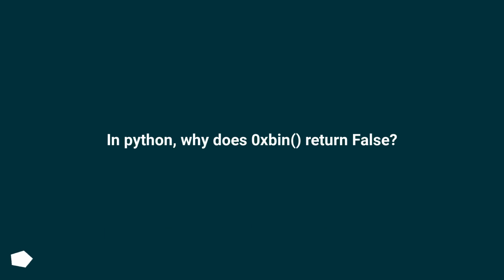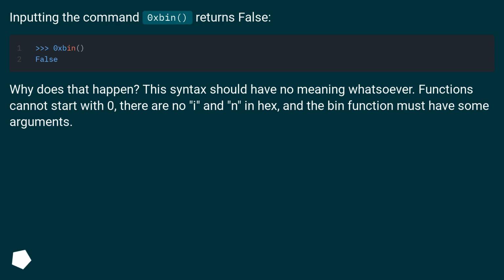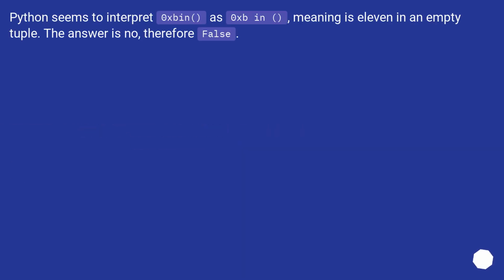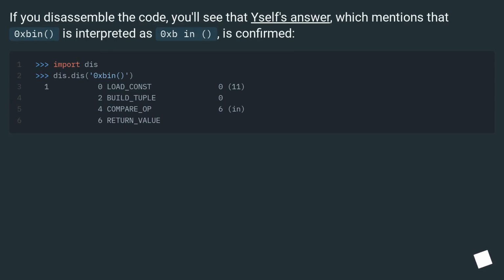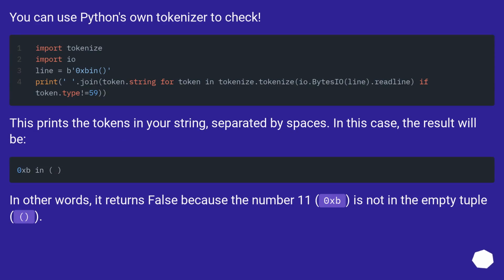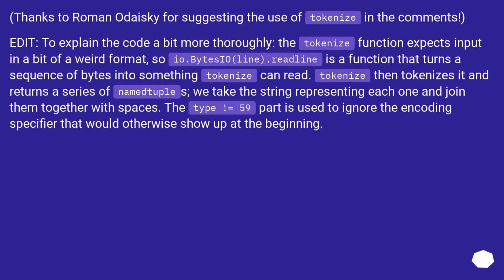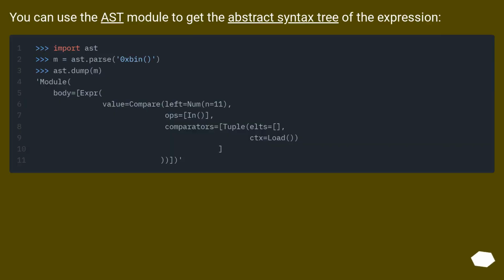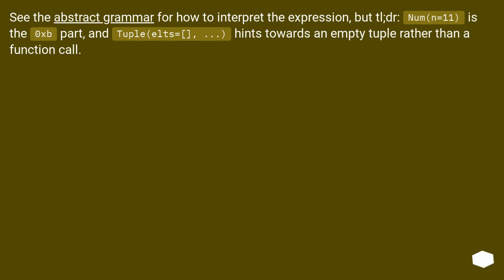In python, why does 0xbin() return False?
Chapters
00:00 Question
00:32 Accepted answer (Score 231)
00:51 Answer 2 (Score 143)
01:14 Answer 3 (Score 64)
02:22 Answer 4 (Score 54)
03:06 Thank you